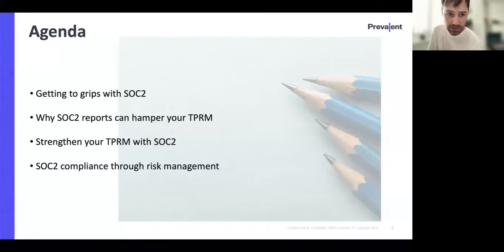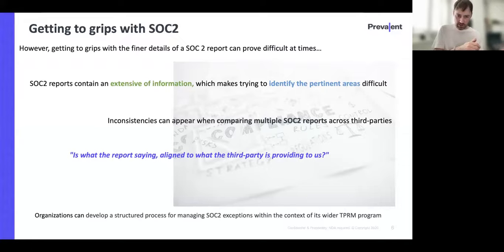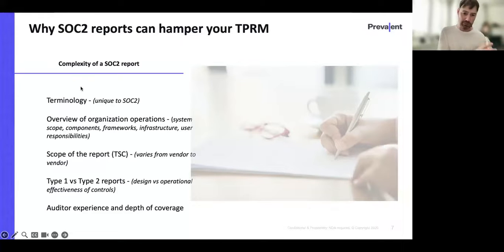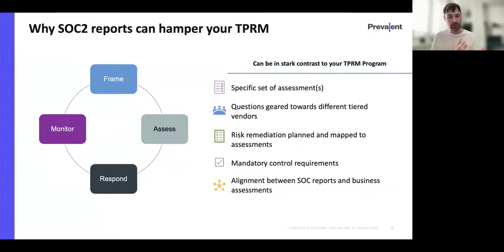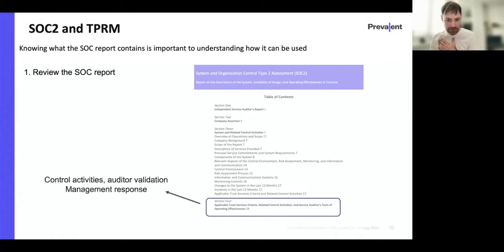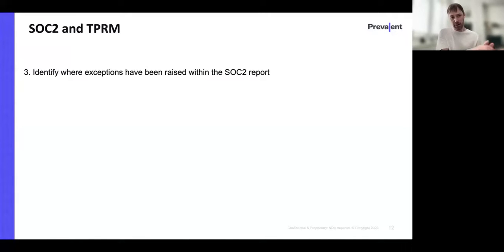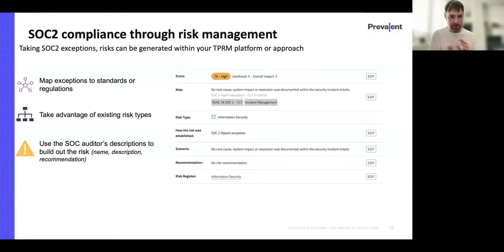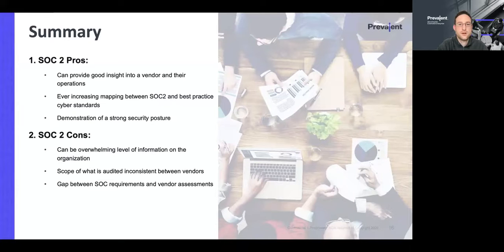SOC 2 & Third-Party Risk Management: Pros and Cons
The AICPA SOC 2 report is an industry-standard framework that vendors can submit as a risk assessment. However, interpreting the reports can be complex, time-consuming, and inconsistent with how other vendors are assessed in your third-party risk management (TPRM) program.

Join compliance experts Alastair Parr and Thomas Humphreys as they explore the pros and cons of using SOC 2 reports in your TPRM program and how to analyze these reports to get what you need.

In this webinar, Alastair and Thomas will discuss:

* Ways that using SOC 2 reports can strengthen your TPRM program
* Where SOC 2 reports can negatively impact your program
* How to map SOC 2 report control exceptions into risks in a common vendor risk and security framework

This webinar is ideal if you plan to use SOC 2 in your TPRM program and how to analyze the effectiveness of a vendor's security controls consistently with the rest of your third-party estate.